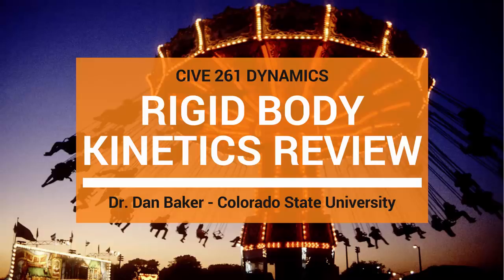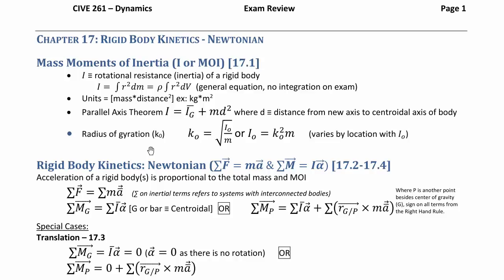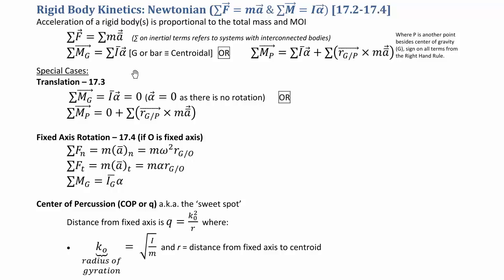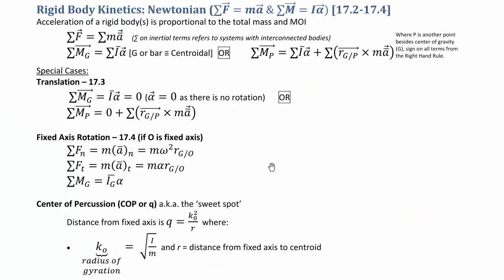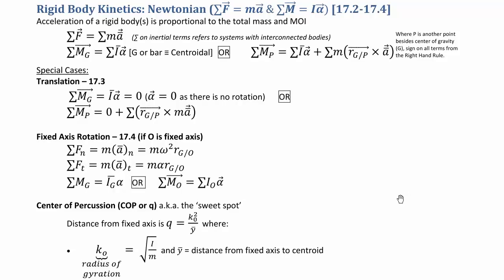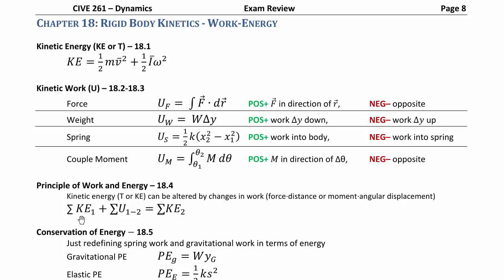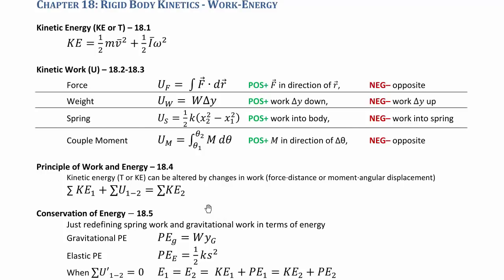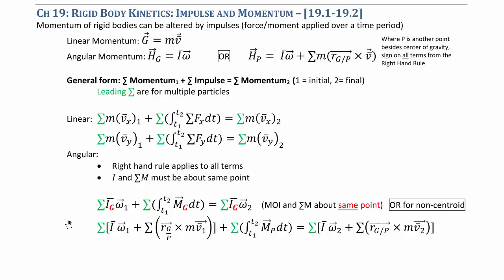Dynamics: Rigid Body Kinetics Review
CLASS: Engineering Mechanics: Dynamics     CHAPTER: Rigid Body Kinetics Review
TOPIC: Review of the Newtonian (F=ma), Work-Energy, and Impulse-Momentum approaches to solving rigid body kinetics problems.